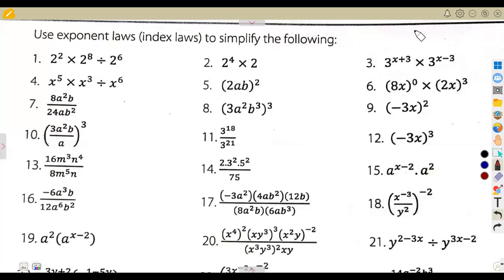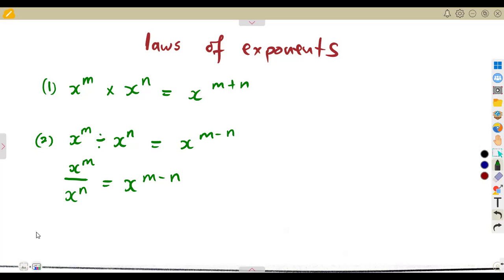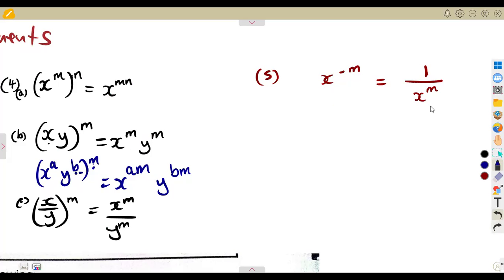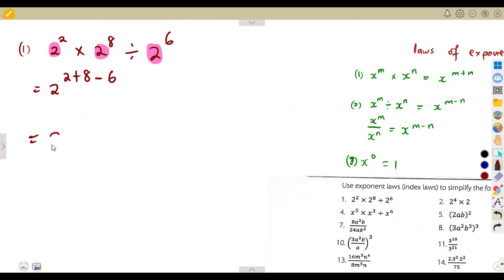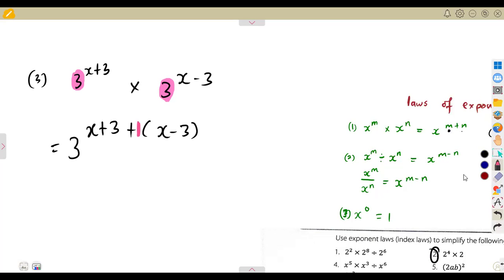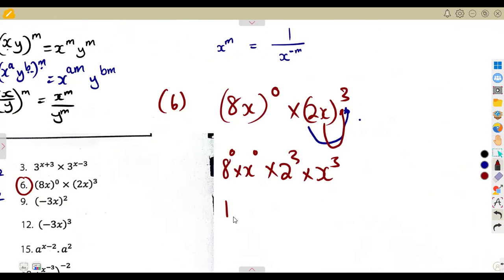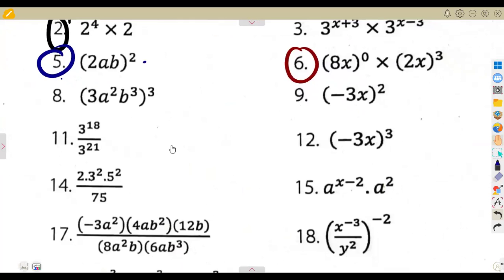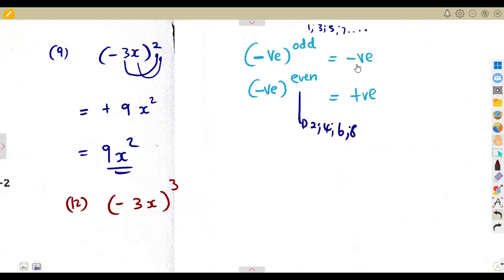Mathematics N2 Exponents Introduction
Mathematics N2 Exponents Introduction  @mathszoneafricanmotives    @MathsZoneTV

Mathematics N2 Exponents and Logarithms August 2015  @mathszoneafricanmotives    @MathsZoneTV